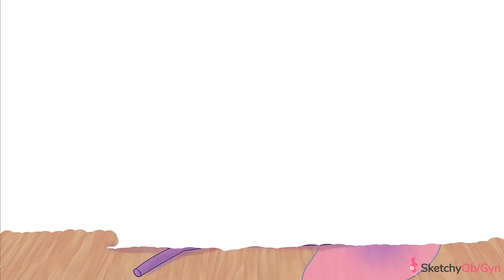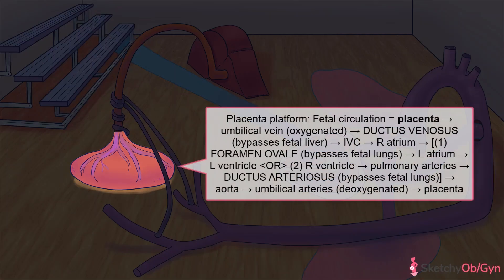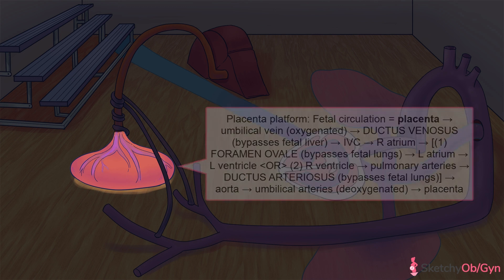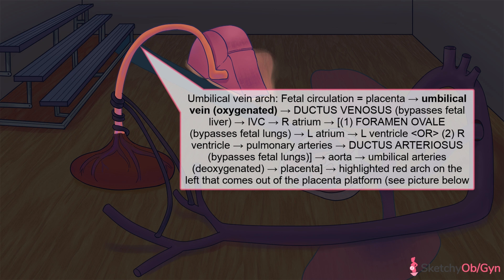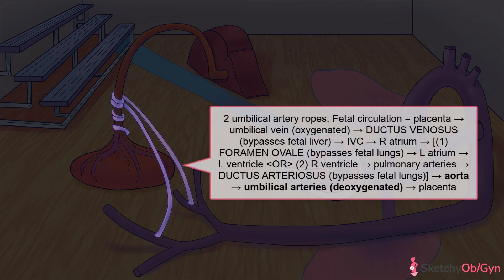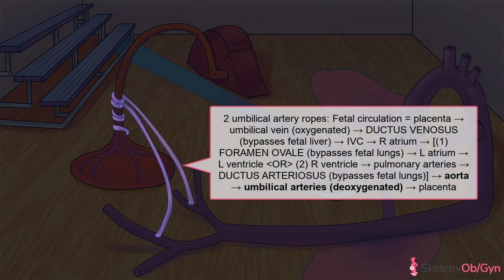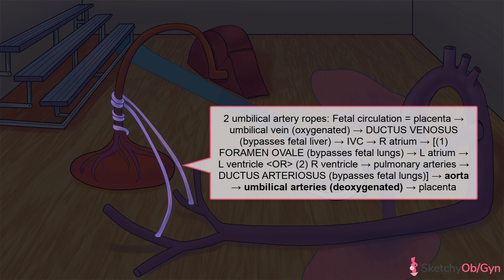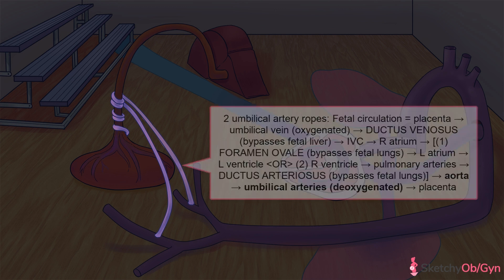Fetal Physiology Lesson (Part 1) | Sketchy Medical | USMLE Step 2 CK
In this sketch, we explore fetal physiology including the unique aspects of fetal circulation and its differences from adult circulation.  Learn the role of surfactant in lung development,  the renal system, thyroid function, and the need for vitamin K supplementation for coagulation.